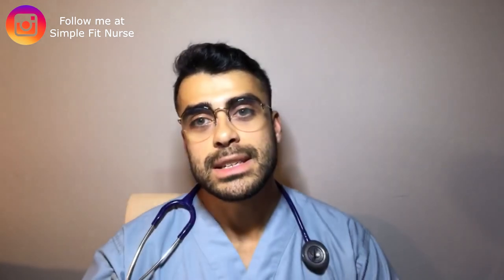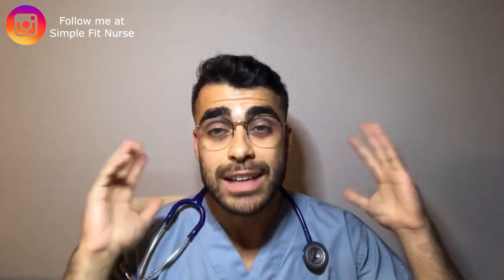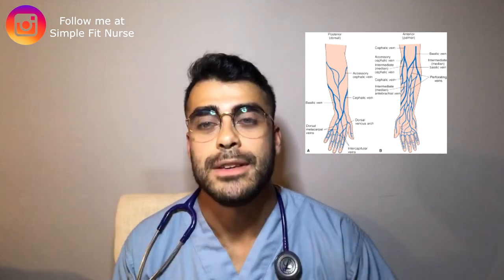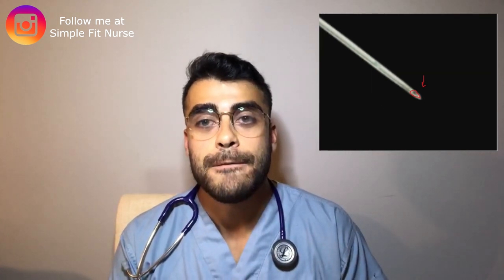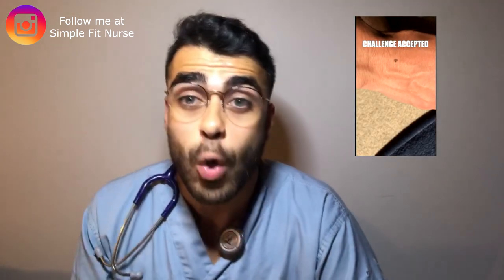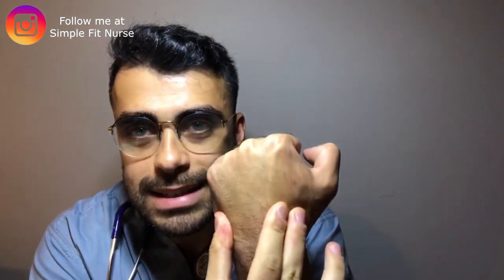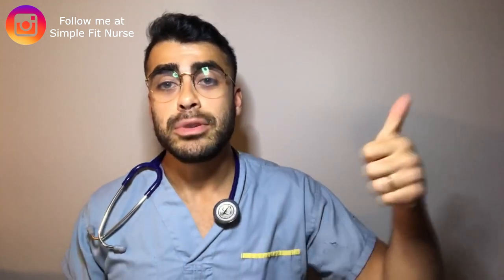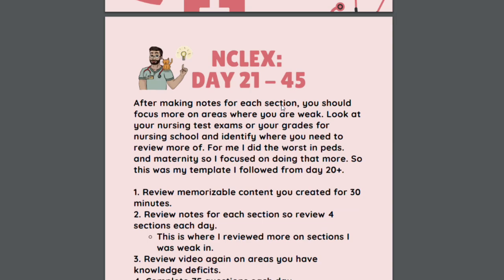How to start an IV for nursing 2021 - (IV Insertion Tips)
IV Insertion Tips for Nurses/Nursing 2020. Inserting IVs for nurses is important, I will teach you tricks for IV insertion, things I did to improve my IV insertion techniques!

I used to SUCK at inserting IV's. It was terrible, I knew how to do them but no matter what I did I KEPT blowing the vein or going "through and through" and it SUCKED. IV access is probably one of the most important nursing interventions in all of nursing. I would put it as important as giving CPR to a person that is coding - assuming they are full code of course :).

Make sure you watch my previous video on how to start IV's if you are interested in learning how to start them!

In this video I will talk more about inserting IV's and tricks that REALLY helped me be able to insert them with a 90% success rate.

Theory:
IV LEVELS:

Tricks:
 1. Turn on lights. This may seem obvious but good lighting is key for good veins to insert IV's in.
 2. When you've applied the tourniquet, make sure you palpate the vein and see if it is really "rolly". That means if you see it roll around in the arm, the tells you it is important to pull the skin tight so the vein doesn't move. I pull the skin down. HOWEVER this creates a problem. You can't see the vein anymore. So right before insertion make a note OR use an alcohol swab and put the corner of it where the vein is so you can keep track. Like so:

 3. Appropriate gauges… The hand has really small veins don't go for a 18 gauge IV. Realistically you can get like a 22 or MAYBE a 20…
 4. Choose the appropriate spots for insertion…
 5. Be sure to identify the type of patient you have, some are more likely to move, others can just handle the pain better of an insertion… Always consider the patient.
 6. Identify where it is in relation to patient behavior. If the person makes fists a lot or is not able to listen to your instructions well then maybe the hand isn't the best place, the forearm is better.
  ○ HOWEVER, I will say sometimes you do not have time to get a PERFECT placement but you need IV access to control the pain, nausea or even HR, so just get an IV anywhere for now and re-assess later… (of course this isn't best practice but what can you do, better to control the symptom that get a perfect iv placement)
 7. Identify the patients need for an IV, any special considerations (CT with contrast? Will probably need a 20 gauge to be safe)…